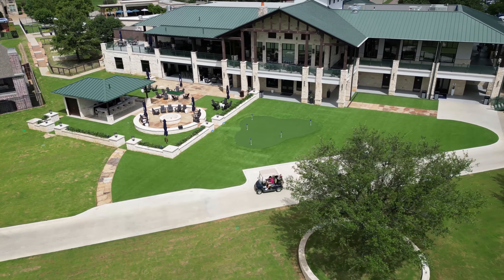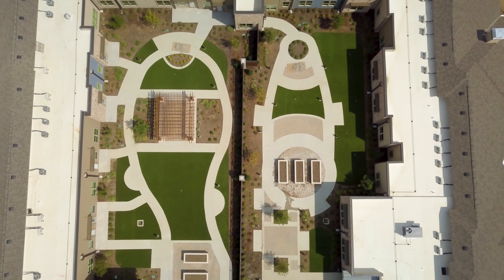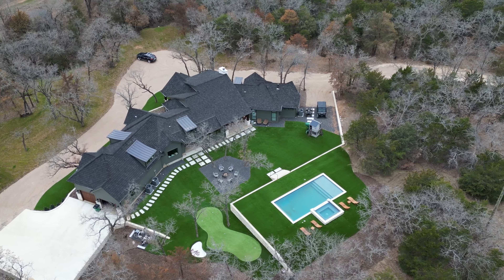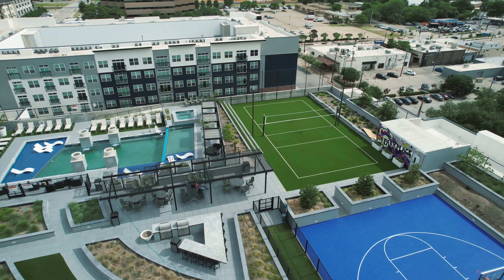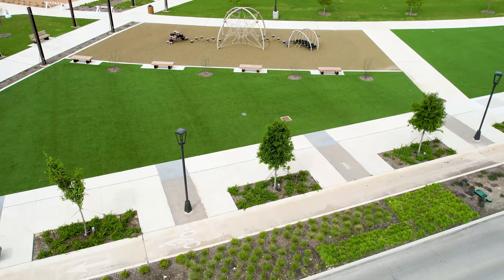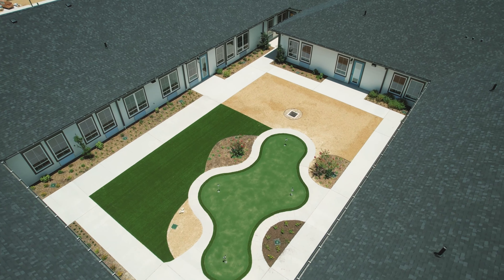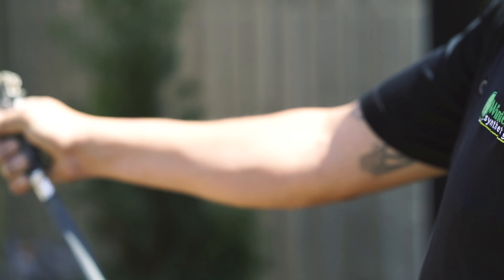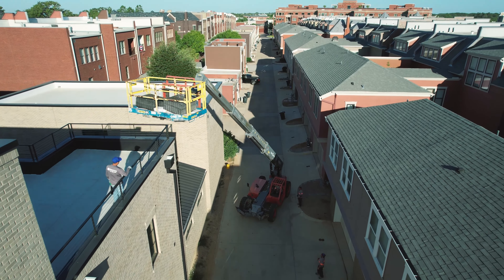WG Profile Aug Cut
Artificial Turf is a permanent solution to equipping your home or business with a beautiful, low-maintenance, green lawn year around. WinterGreen™ Synthetic Grass Installation Company offers a wide range of American made grass products that come in multiple colors and styles to give the most realistic look possible.
the district turf